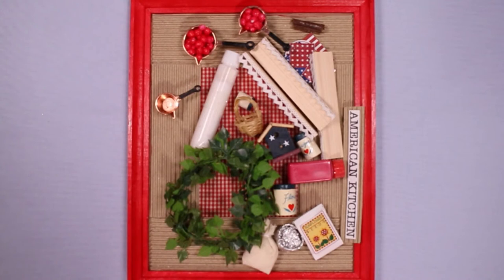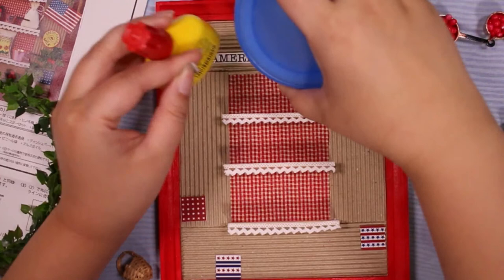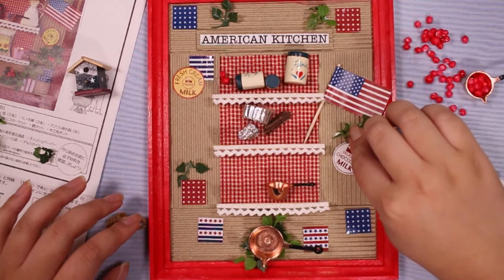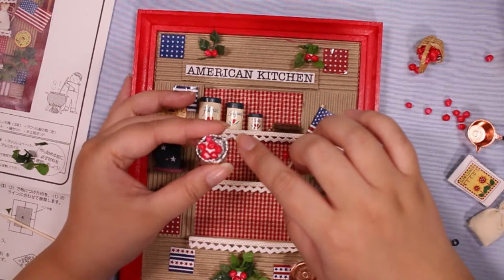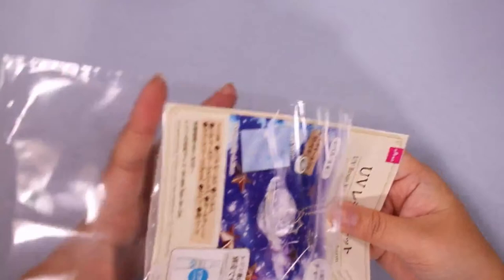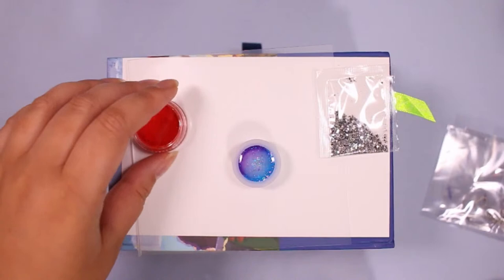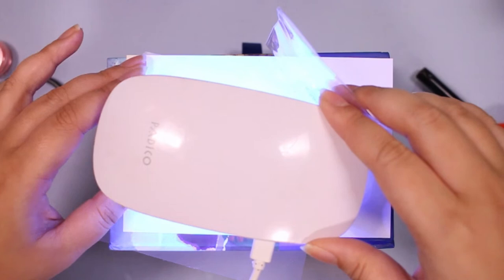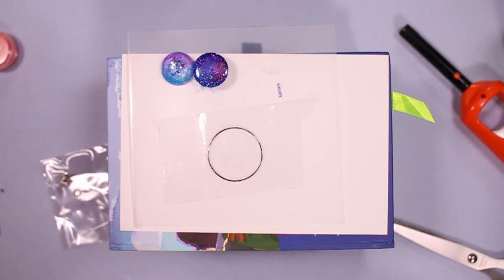Craft with me ♡ Miniature Kitchen & Daiso UV Resin Planet Kit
CALL ME ABI ♡

Hi, my name's Abi and I live in Japan. I love crafting, especially shrink plastic and resin projects! I first started crafting when I found a blog that made amazing food miniatures using only dollar store supplies! I was a poor high school student back then so it was perfect for me. I don't make clay miniatures as much anymore, but would love to get back into it soon! I try to reply to as much as I can ♡